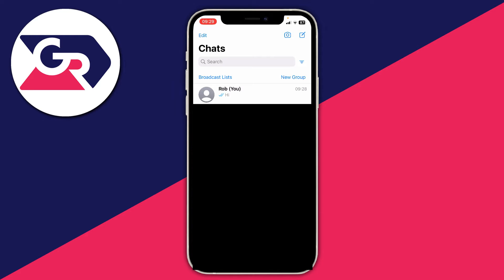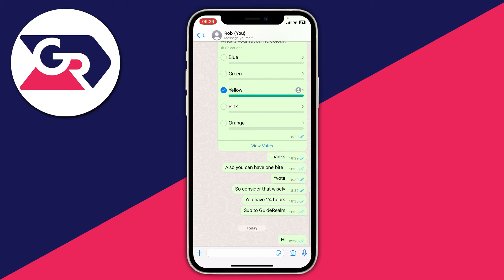How To Lock WhatsApp Chat - Full Guide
Learn how to lock whatsapp chat in this video.

GuideRealm